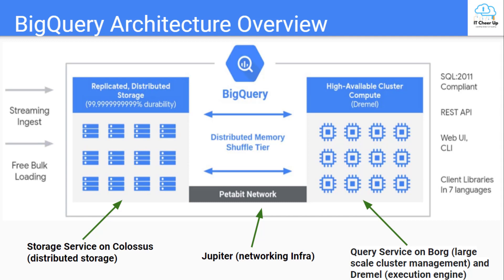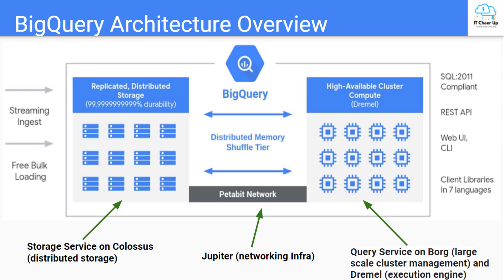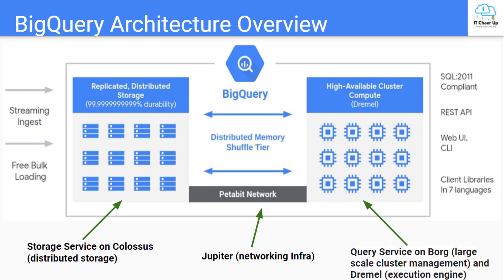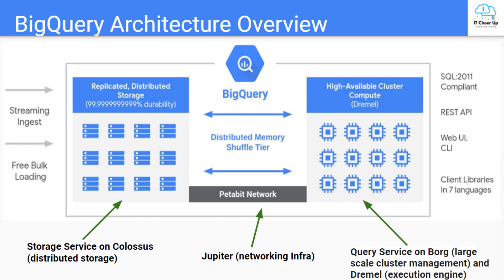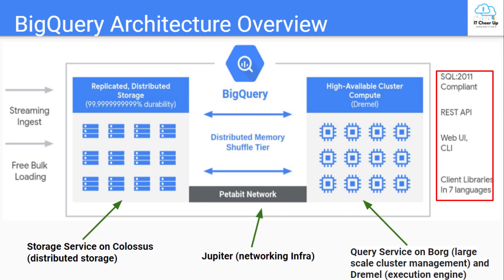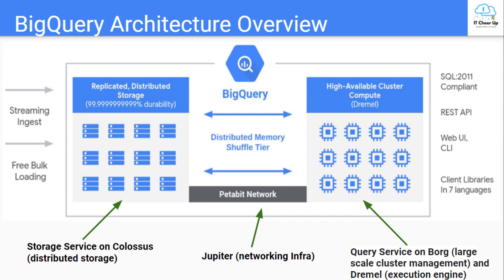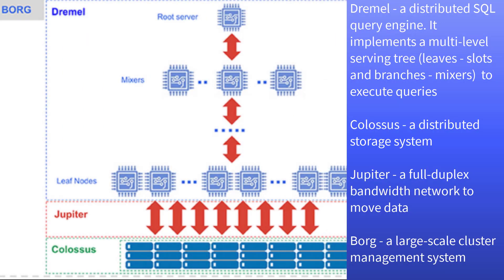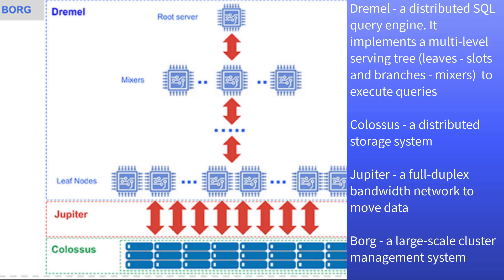Google Cloud BigQuery Architecture Overview